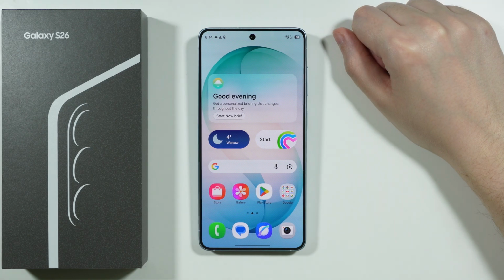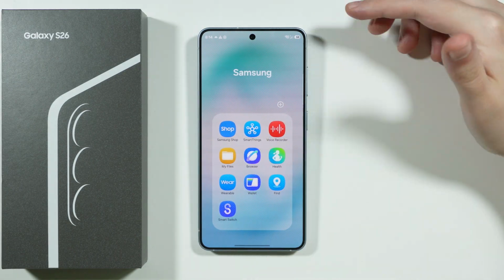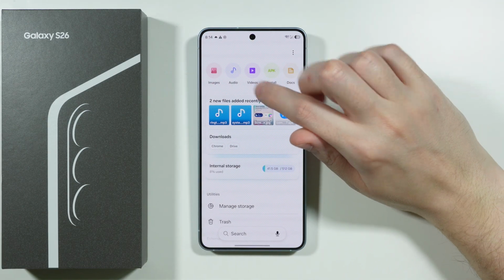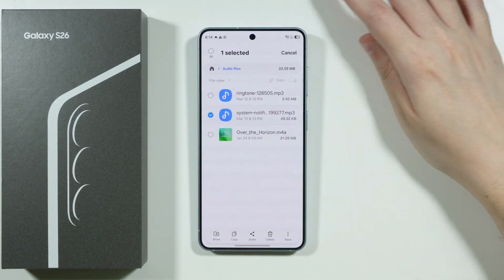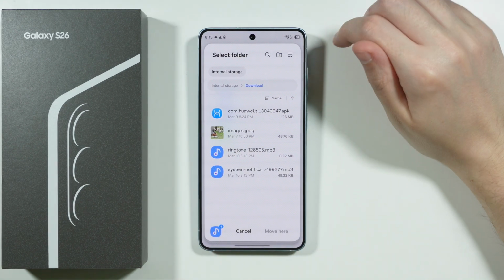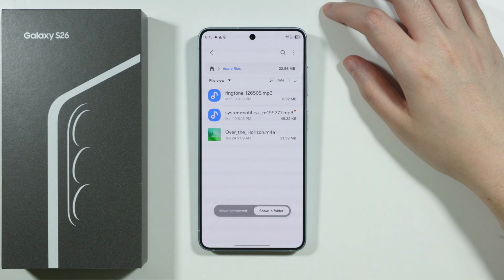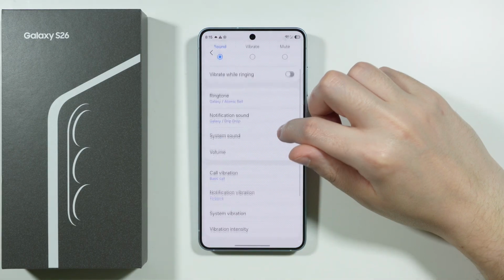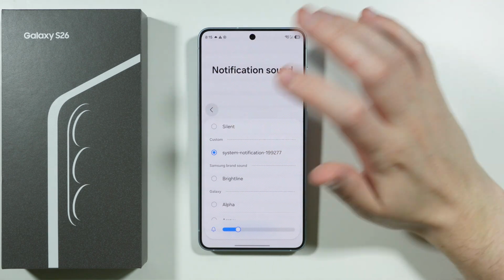Samsung Galaxy S26: How to Set Custom Notification Sound (Own Message Tone)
In this video, I'll show you how to set a custom notification sound on your Samsung Galaxy S26. You'll learn how to choose your own message tone to personalize your device and make notifications more enjoyable. Follow these simple steps to customize your Galaxy S26 and stand out with unique sounds for your messages.